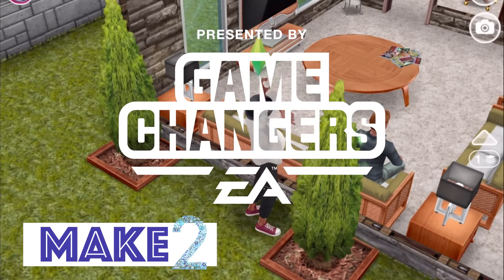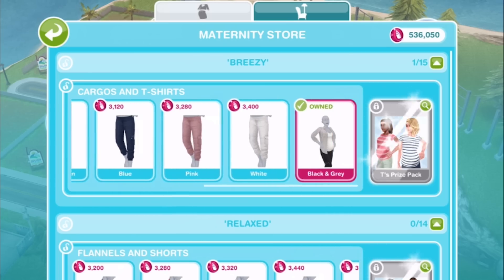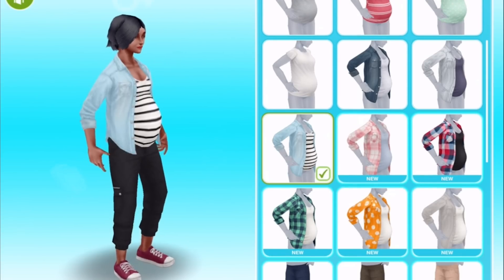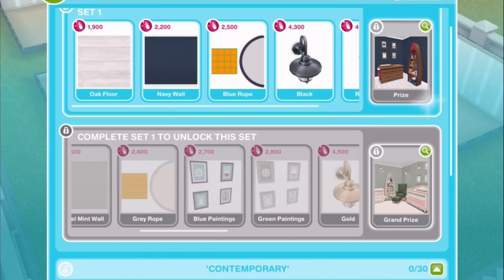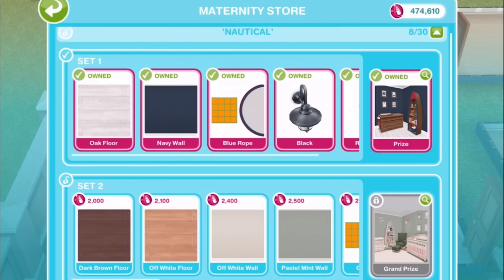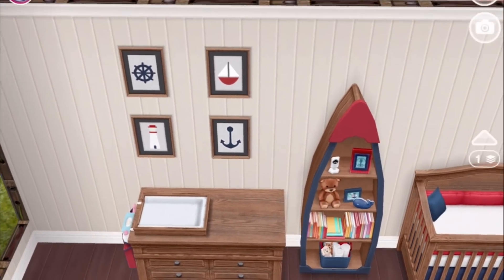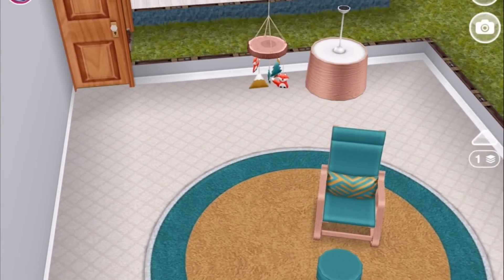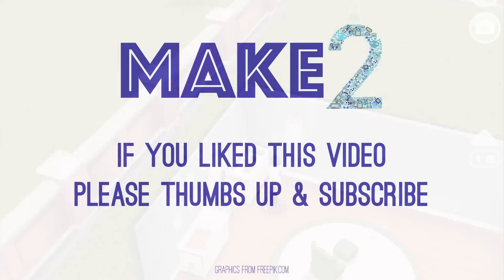Sims FreePlay - Maternity Store Items (Early Access)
Here are all the Sims FreePlay Maternity Store clothing and home decor items! EARLY ACCESS TO BETA PROVIDED BY EA / FIREMONKEYS. Sims FreePlay pregnancy is finally a game feature and this video walks through the Sims FreePlay Maternity Store items. Building the Maternity Store unlocks the Sims FreePlay Pregnancy Quest (A Bump-y Ride) which includes a 9-day Pregnancy Event!

Use this link to play your game and be ready for whenever the Sims FreePlay Update arrives!